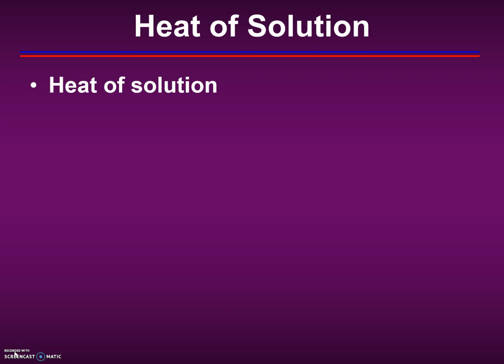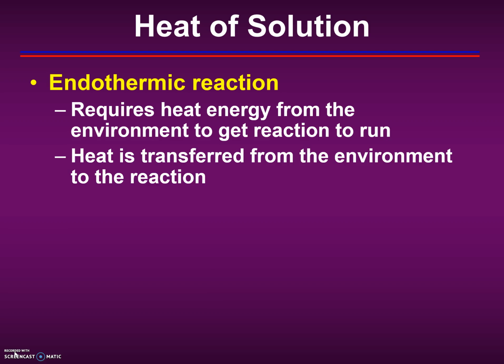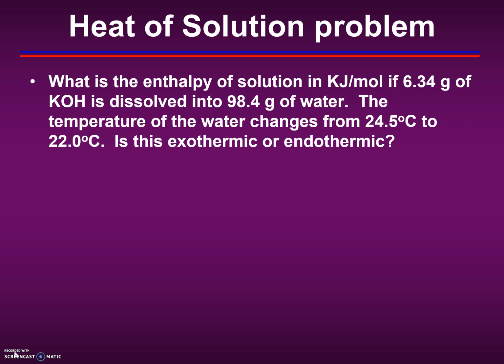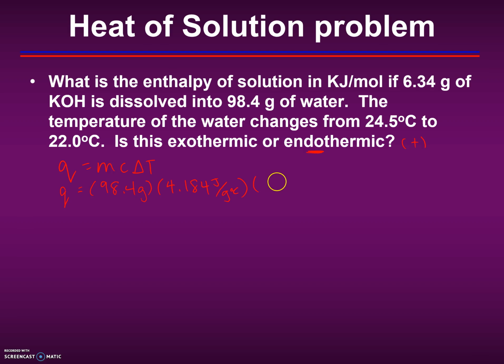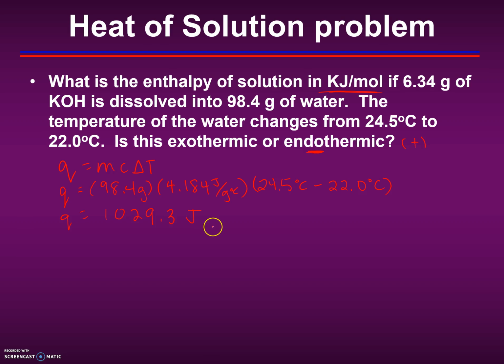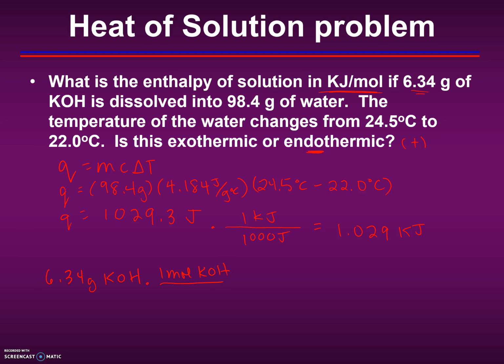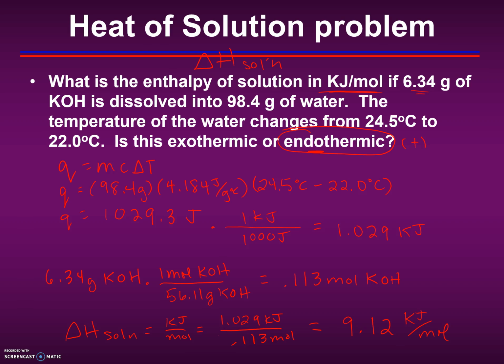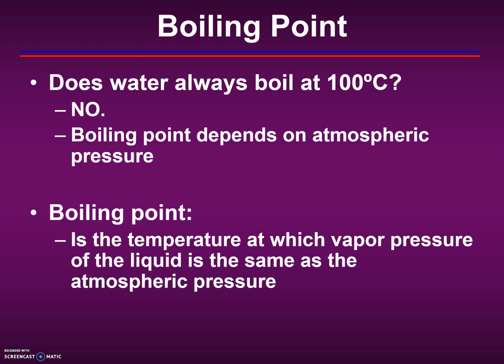Unit 10 enthalpy of soln